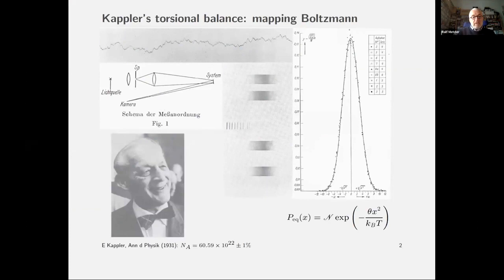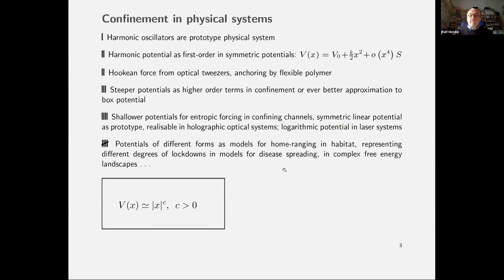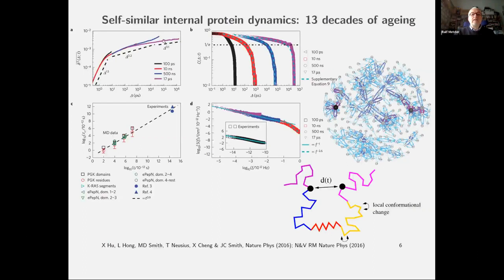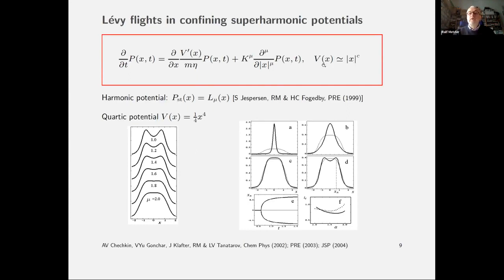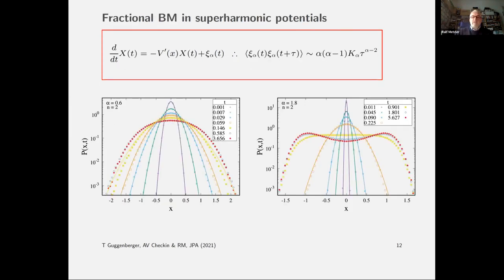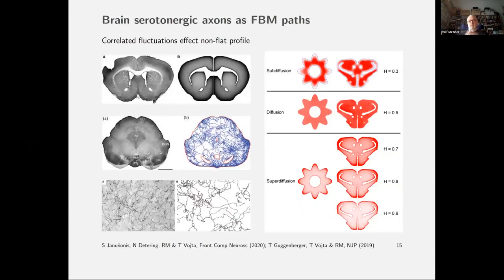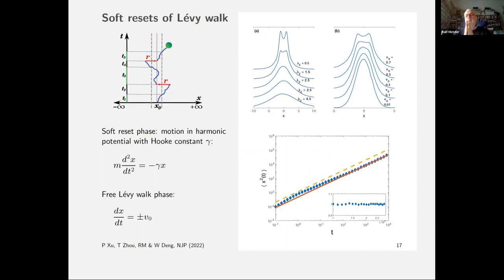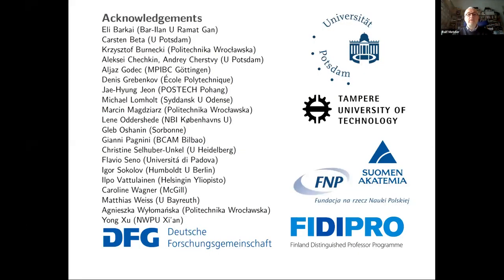FD2W01 | Prof. Ralf Metzler | Fractional transport processes: search, tempering, and data analysis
Speaker: Professor Ralf Metzler (Universität Potsdam)

Date: 24th Feb 2022 - 9:30 to 10:00

Title: Fractional transport processes: search, tempering, and data analysis

Event: (FD2W01) Deterministic and stochastic fractional diﬀerential
equations and jump processes

Abstract: In my talk I will discuss different types of fractional transport processes,including space- and time-fractional diffusion equations, fractional Brownianmotion, and fractional Langevin equation motion. I will address first-passageand search aspecits including different versions of resetting. Finally I willdemonstrate how different strategies of data-centric approaches may help toidentify specific physical transport mechanisms encoded in observed data.